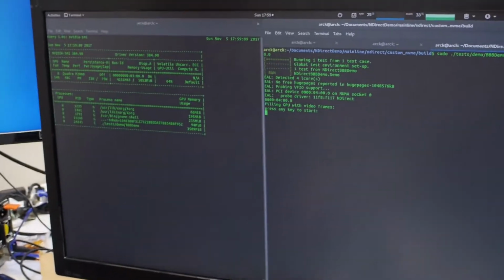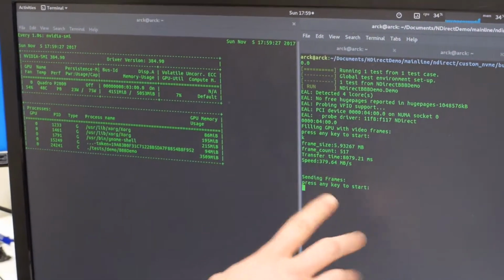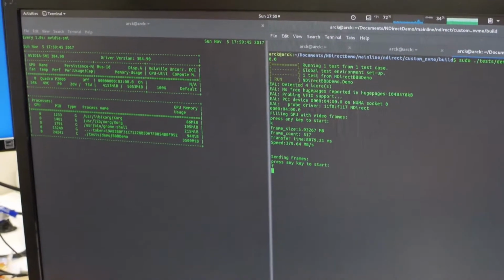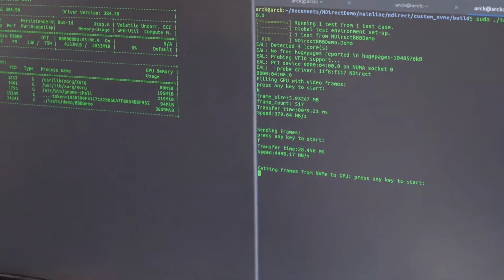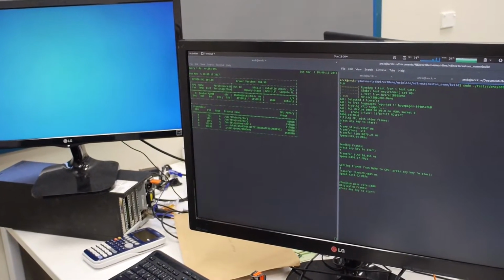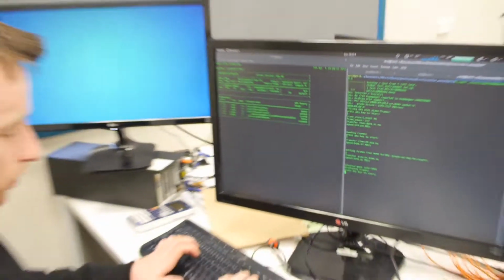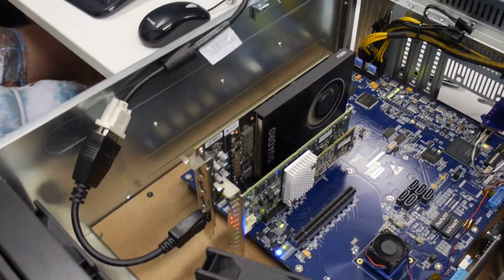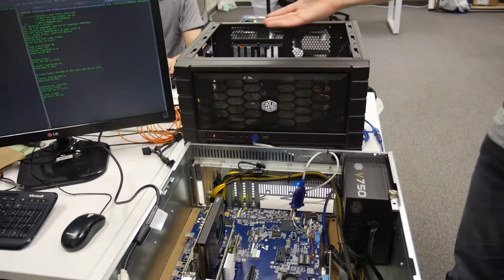ndirect demo YouTube 2